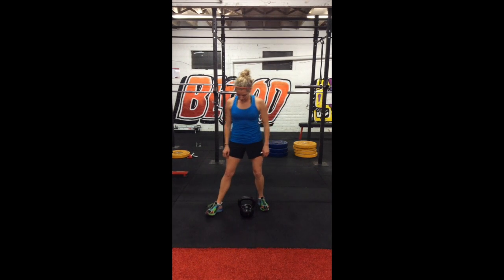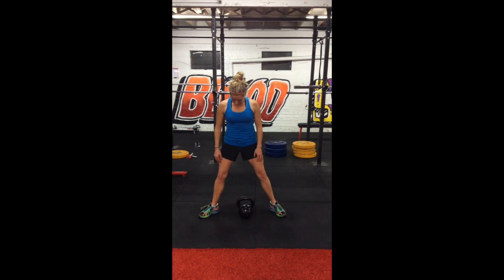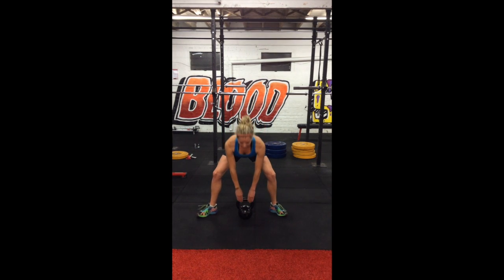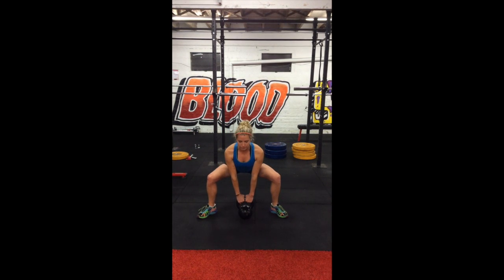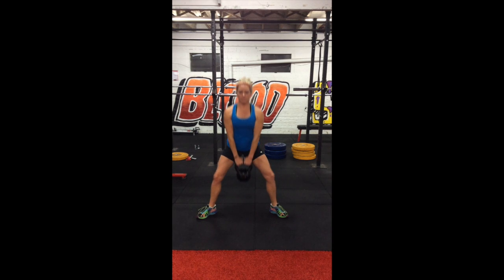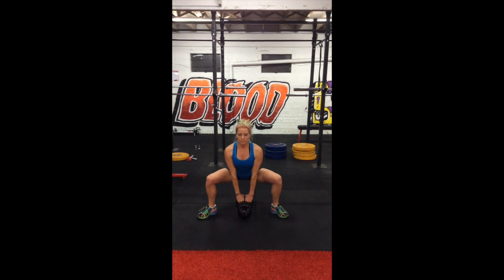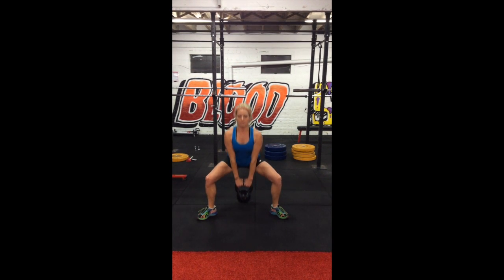Sumo Squat with KB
This video is about Sumo Squat with KB